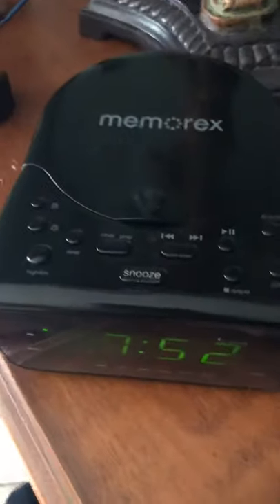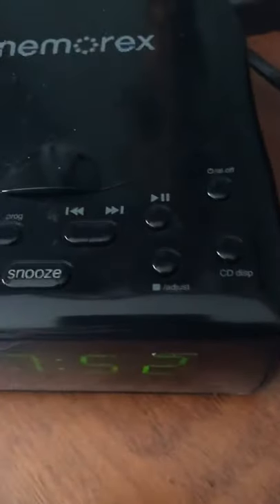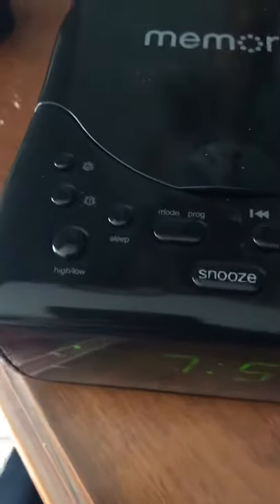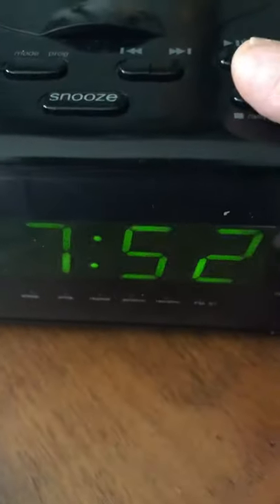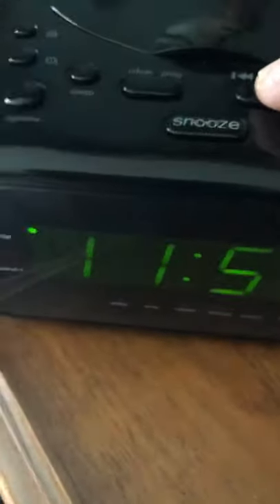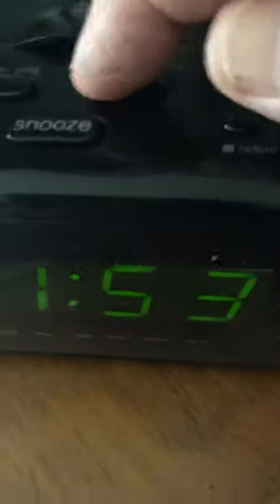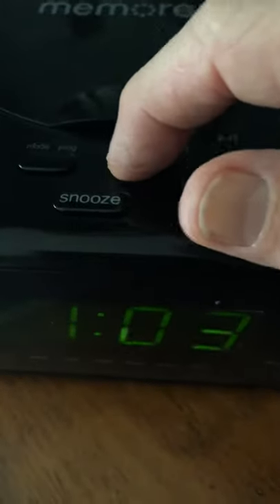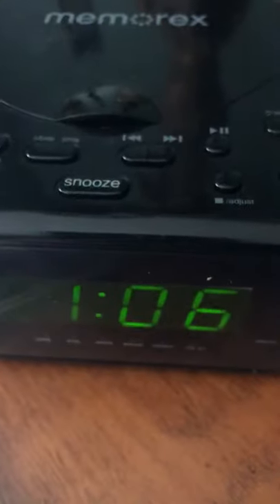How to set time or change time on Memorex clock radio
I had a hard time figuring out how to simply change the time on this Memorex clock radio when it was unplugged and moved from one room to another. I searched and most Memorex manuals say press the “set time” button. There is NO “set time” button.

Here are the steps:
1. Press “Adjust” button
2. Press “Right-Arrow” button to advance HOUR forward (can not go backward)
3. Press “Left-Arrow” button to advance MINUTES forward (can not go backward)
4. Press “Adjust” button to lock in time as “Set”